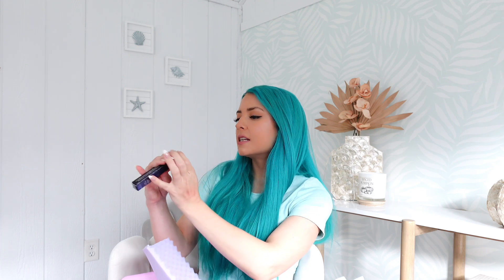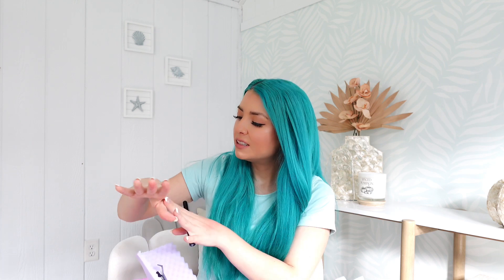OCTOBER 2024 BOXYCHARM BY IPSY UNBOXING: IPSY UNBOXING OCTOBER 2024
October 2024 IPSY UNBOXING | BoxyCharm by Ipsy October 2024 | Newest IPSY Box | This month's box

Icon Box Month, October 2024

Start your IPSY subscription today!

ARCTIC FOX: xomerlissaAF FOR $ OFF!